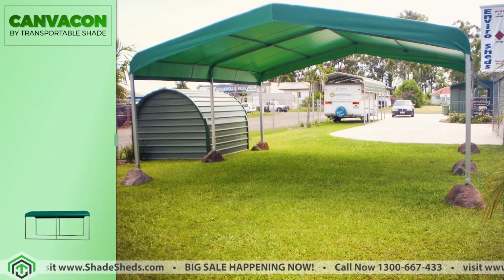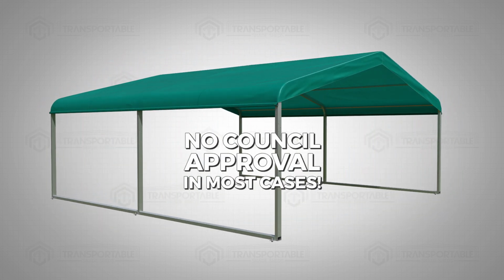Canvacon by Transportable Shade Sheds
The Canvacon is an ideal Marquee or Gazebo and is ideal for entertaining family and friends in a stylish way. It includes a waterproof cover that is 100% UV Rated.

BIG SALE on going! Get in touch with us now to get exciting deals and save more money!